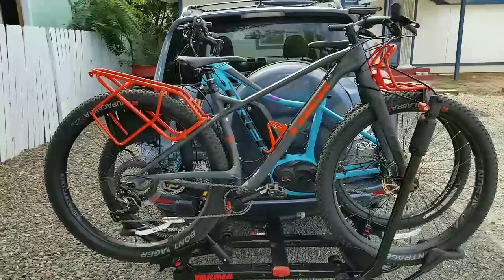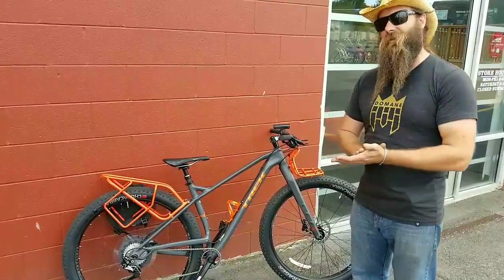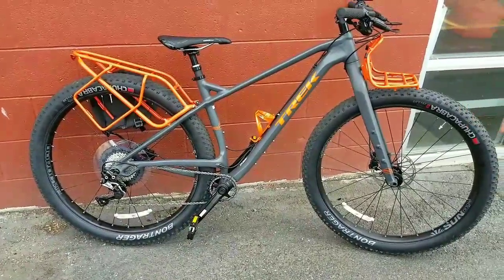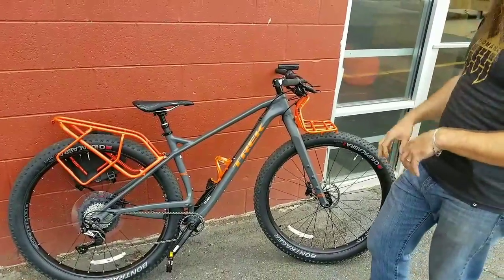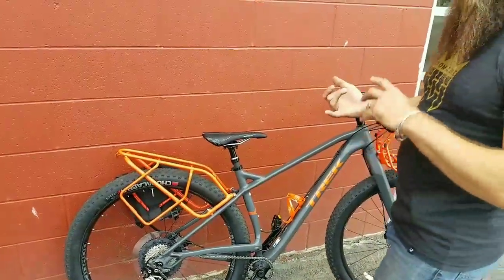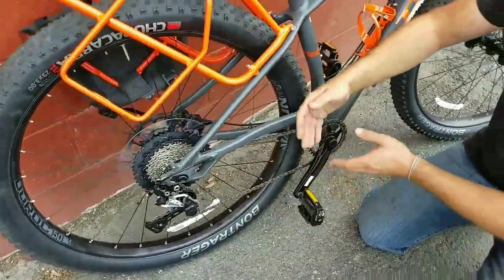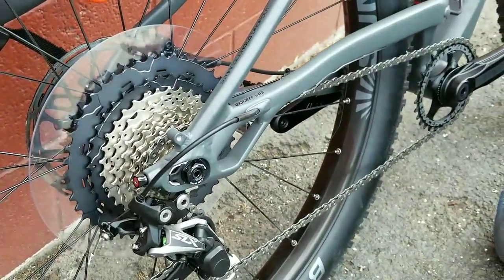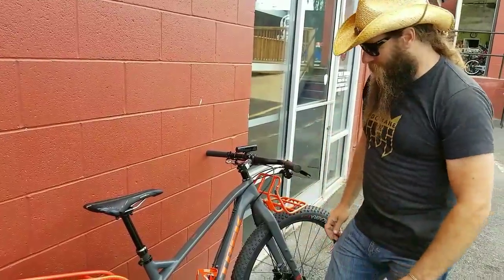The New 2018 Trek 1120 Bike!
The New 2018 Trek 1120 is awesome and here's a run down for all those that love the Trek! ---Correction, the cassette is a 11-46, not a 11-42--  Also, this video has CC options available. Will be getting a sports cam to create videos of our adventures!
"1120 is a touring bike with unlimited off-road capability. Smart, secure packing options, thoughtfully designed racks, and mountain-ready spec make it the ideal tool for your wildest adventures." Trek
Fanmail:
EZ C Productions